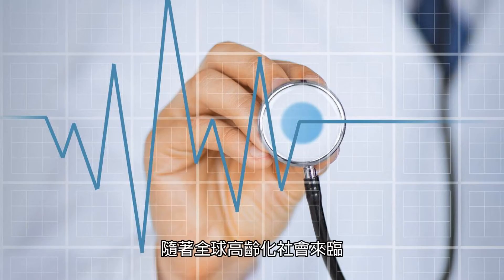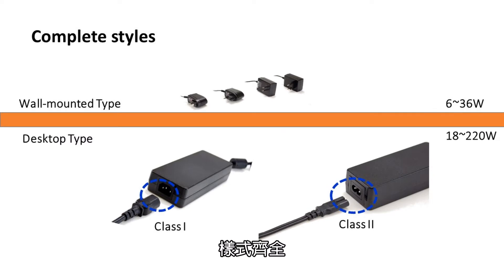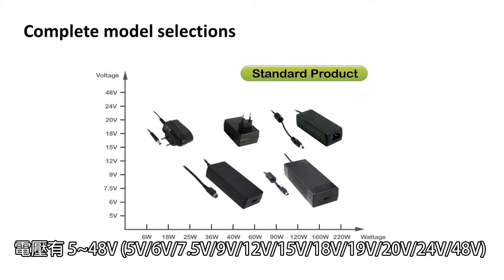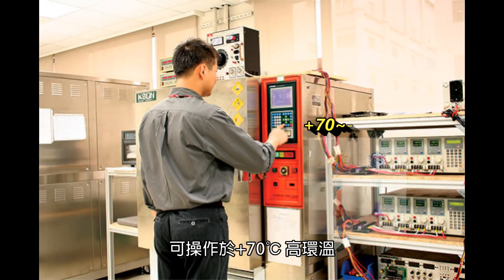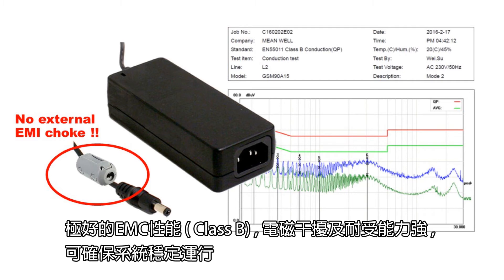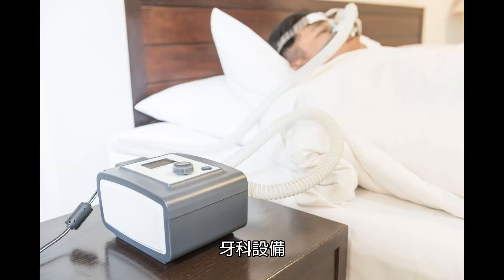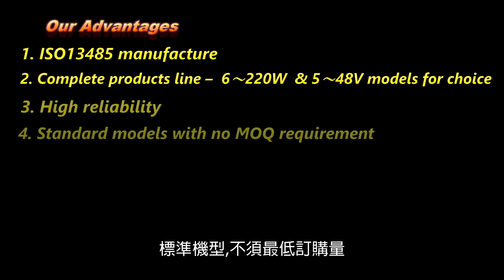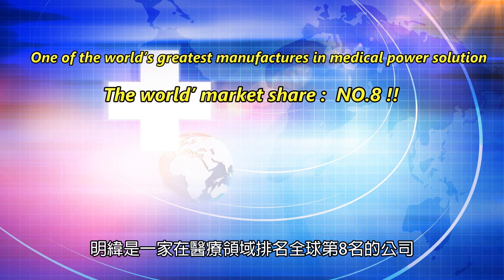MEAN WELL External Medical Adaptor : GSM Series (6~220W )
The GSM family is a series of highly energy efficient external medical power adaptors. The desktop type models include both IEC320-C14 (A Type) as well as IEC320-C8 (B Type) AC input connections, . Additionally, there are 5V~48V models for customer selection.